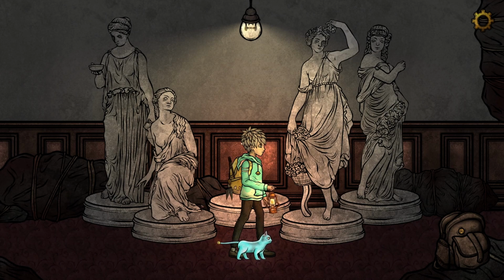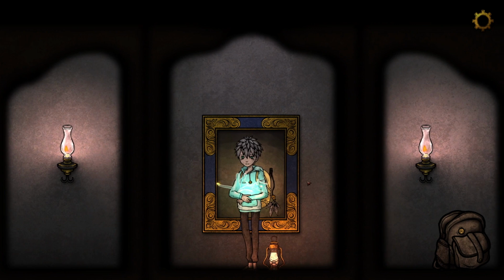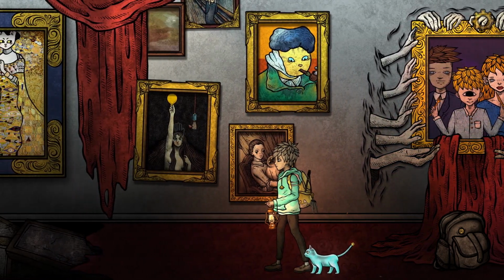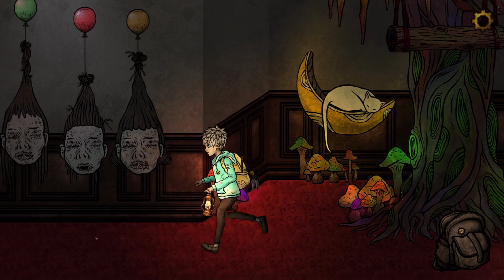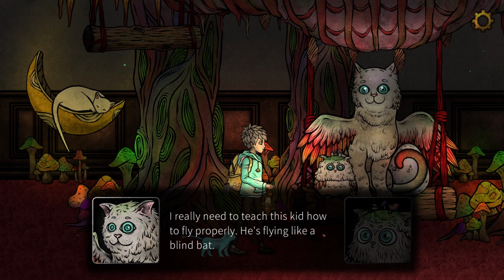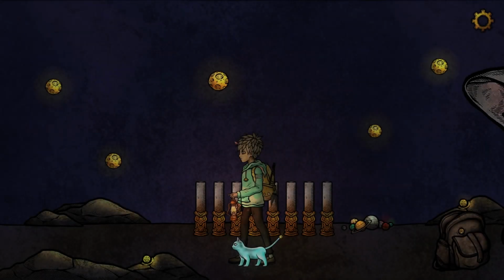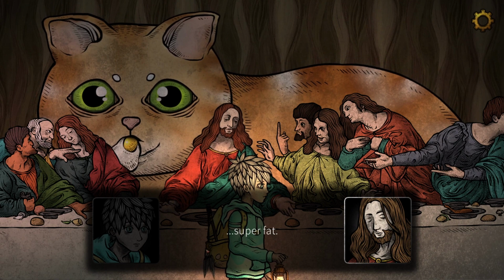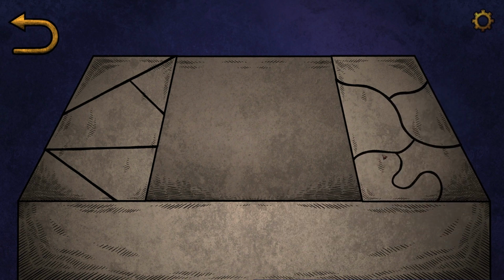Why Does He Have Mushrooms There?! - Cat Museum - Part 3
I can't wait to see how the story is gonna end I have a feeling it'll be pretty sad.

Game : Cat Museum